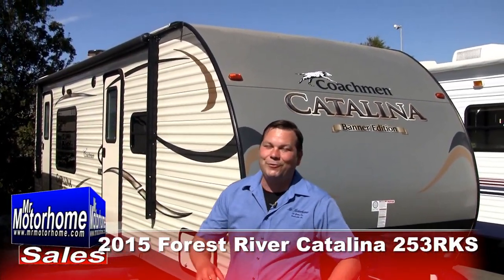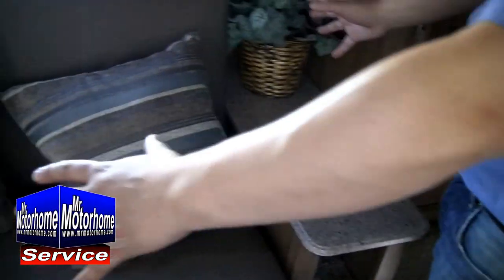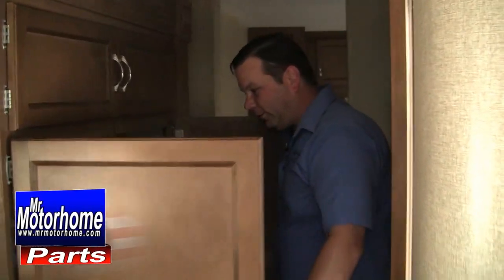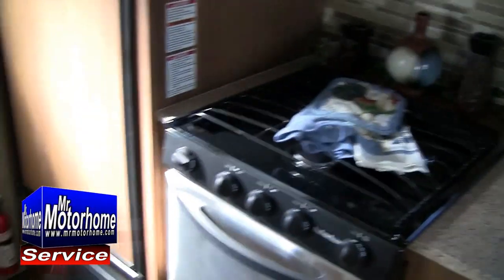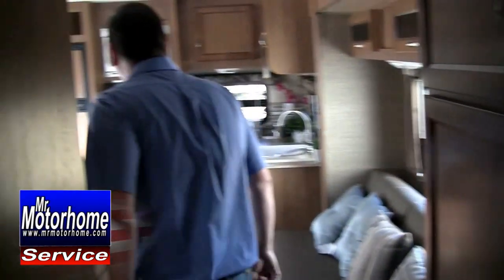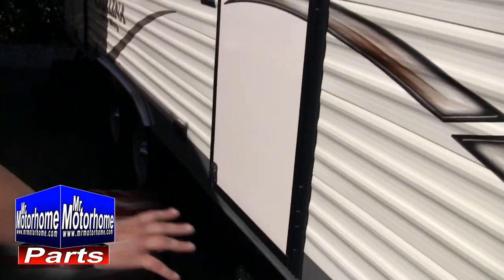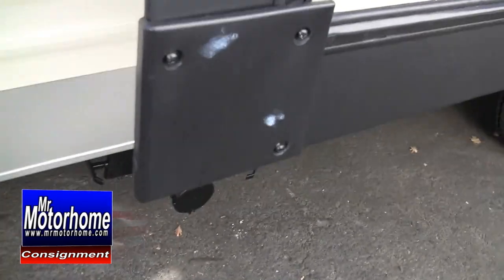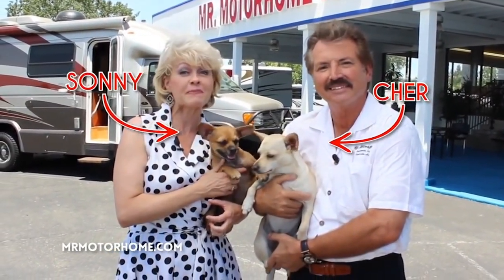Mr Motorhome 2015 Forest River Catalina 253RKS preowned travel trailer for sale #1219 Sacramento ca